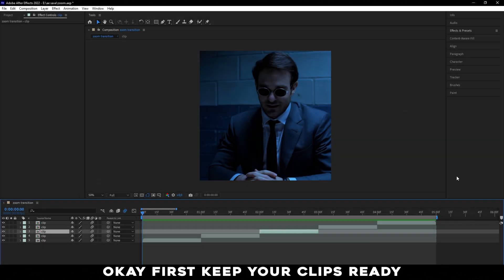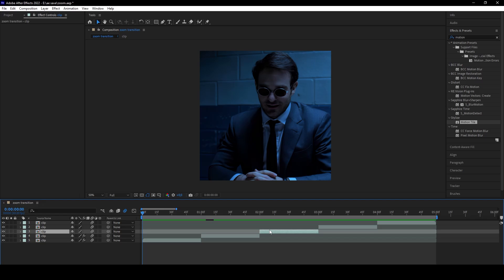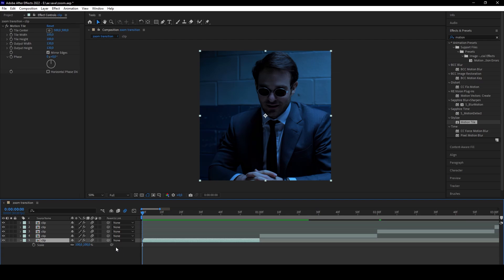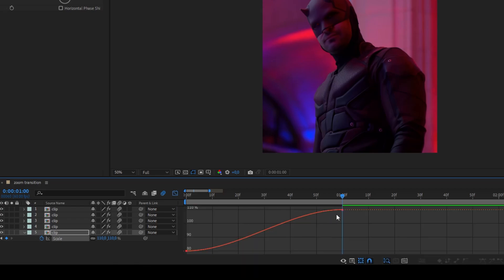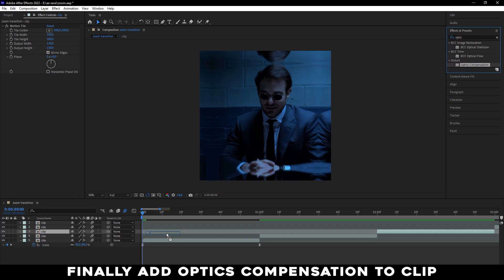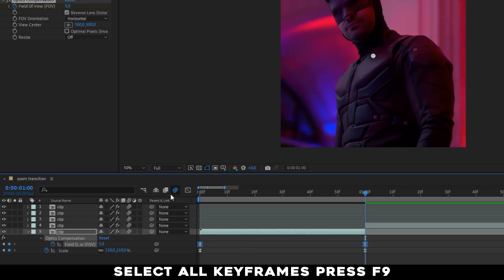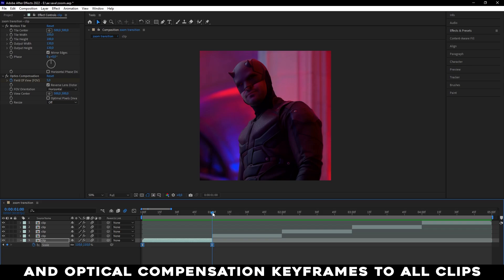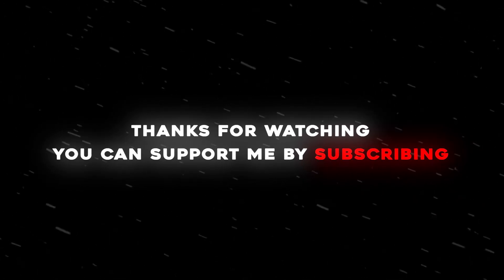Smooth Zoom Transition | After Effects | Beginner Guide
Hİ!
Today I am here with the new zoom tutorial video.
(btw optics compensation part is optional)
(↑↑ If you have a personal problem about this you can ask me here ↑↑)
4K cc tutorial;
 Please write in the comments the tutorial videos you want me to make.